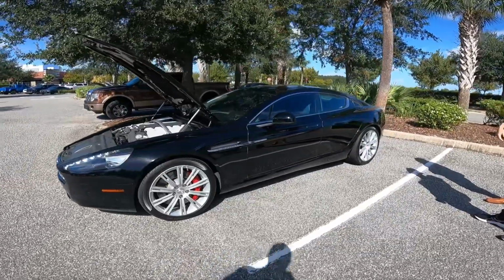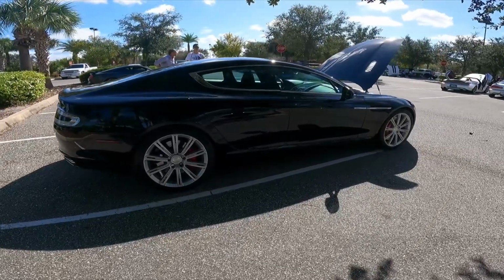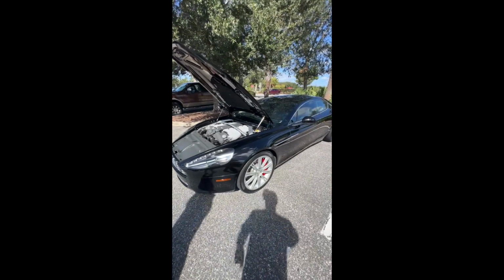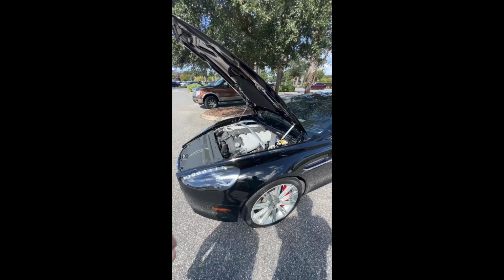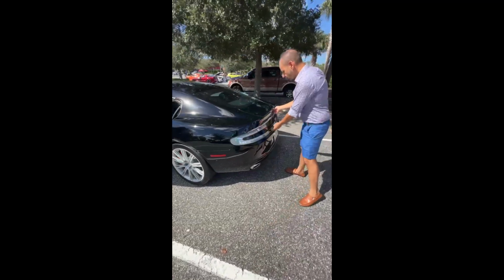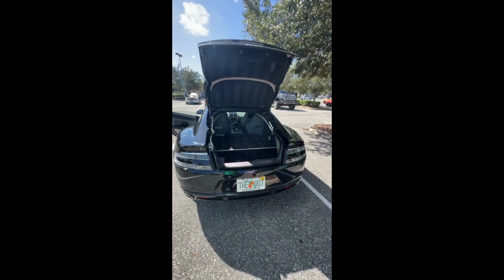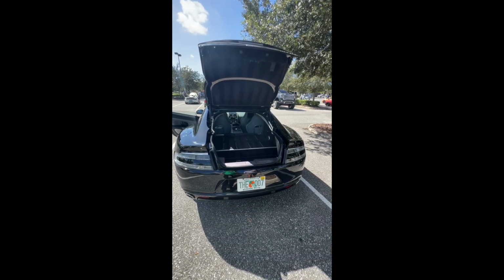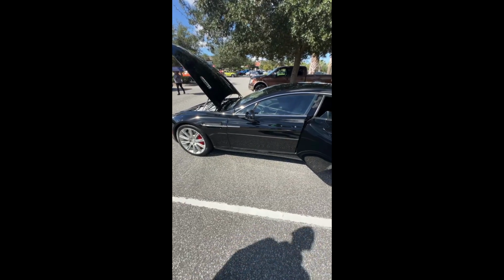Interview with Abraham about his 2011 Aston Martin Rapide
Interview with Abraham about his 2011 Aston Martin Rapide at Cars & Coffee at Rock & Brews in Orlando.